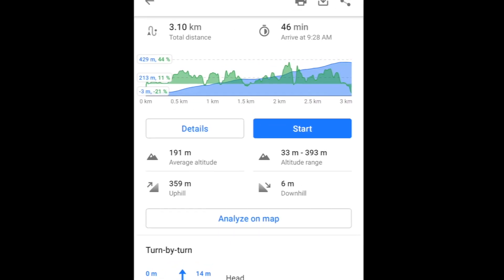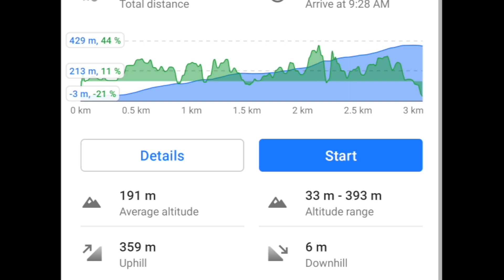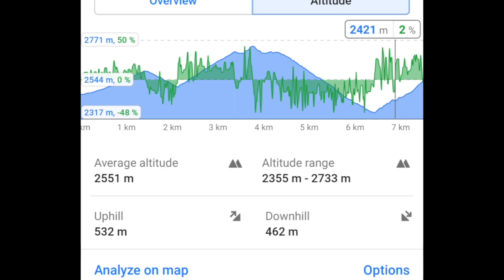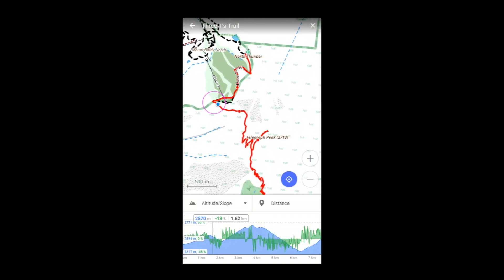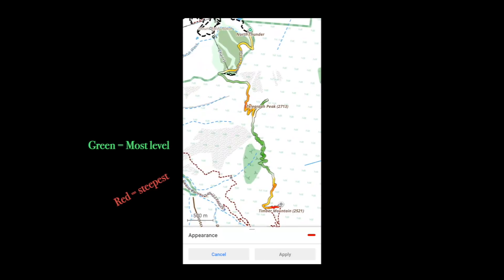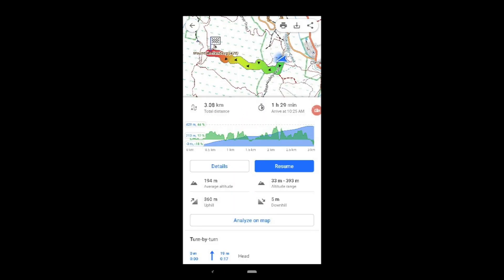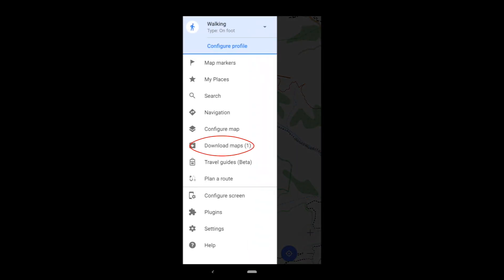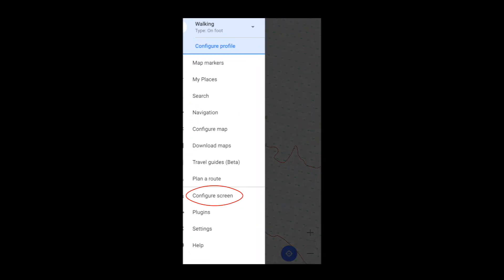Previewing Elevaton: OsmAnd for Android & iOS (versions 4.5)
OsmAnd Offline Maps and Navigation's can give you a good sense of the elevation gains and losses for a planned route. Here's how.